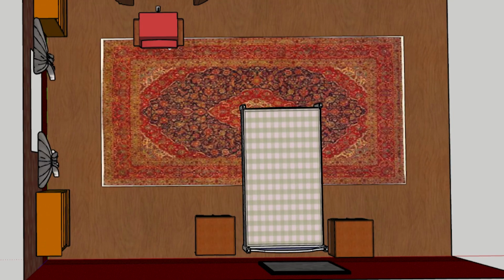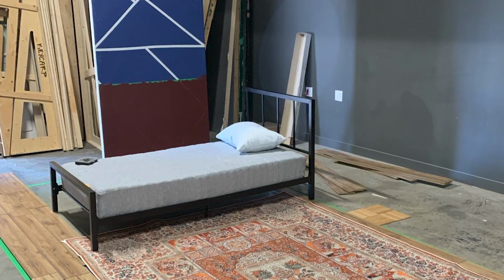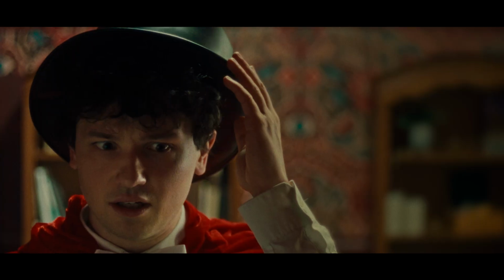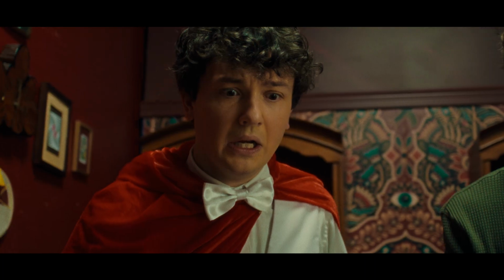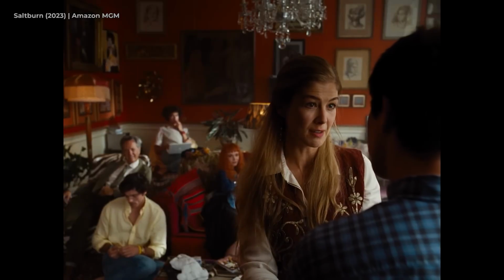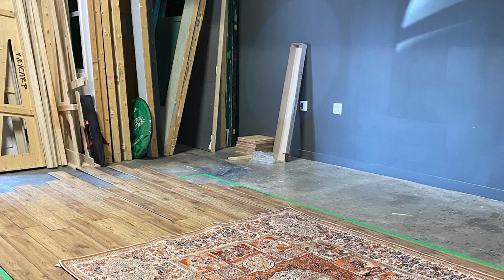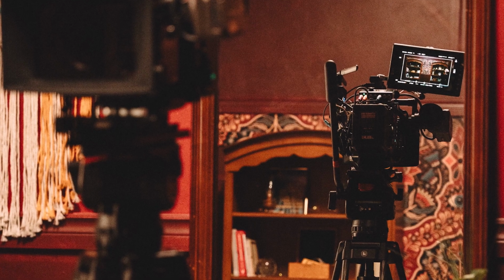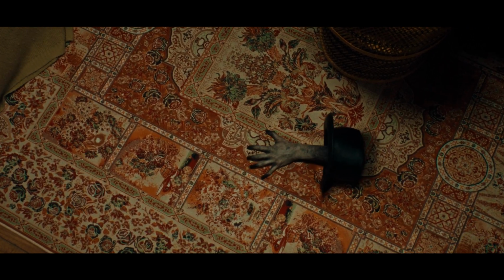How I built a custom set (on a budget)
"You have to use your imagination on how you're going to make it look like a full room, when maybe there's a wall or two missing".

Production designer Becca Clapperton shares the behind the scenes secrets of how she built and furnished a complex, bespoke bedroom set on a minimal budget for the indie horror short film CADABRA.

Studio: KIC studios
Film score by: Daniella Pinto